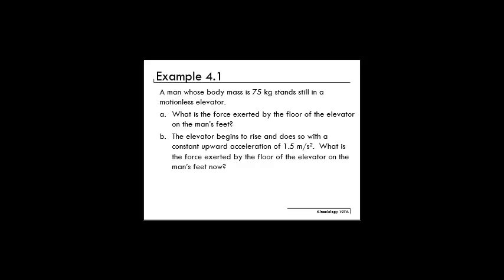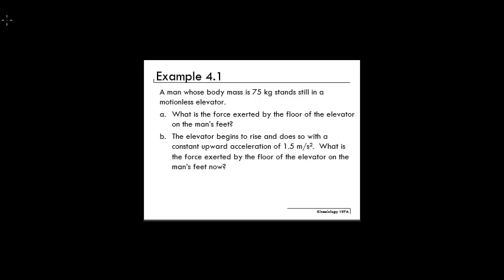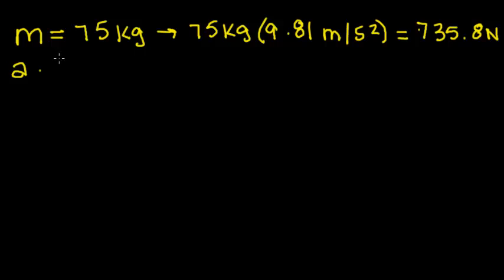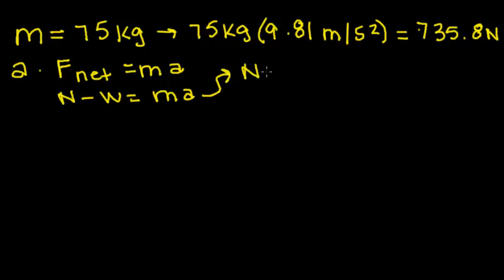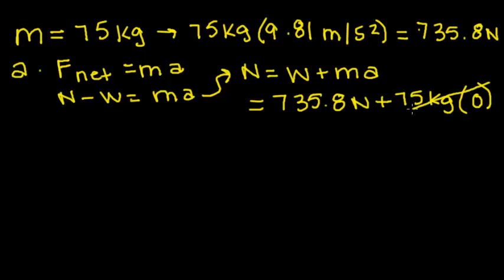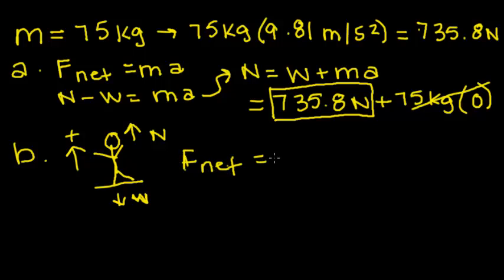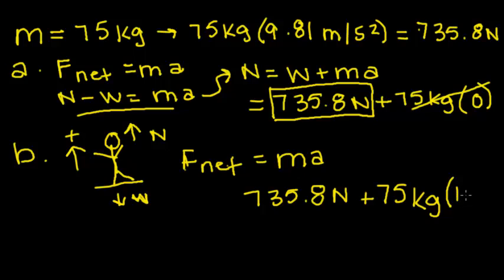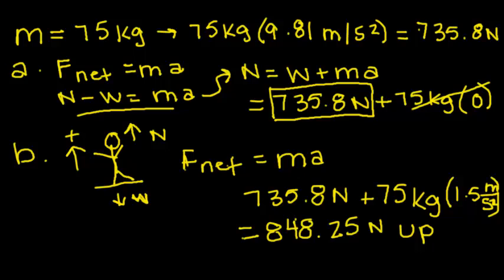Kines 101 Example 4.1